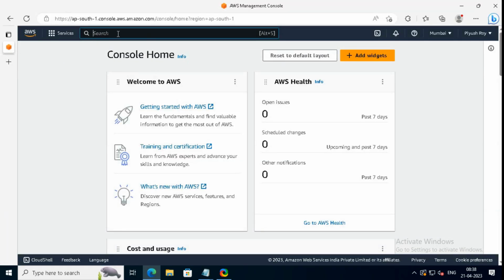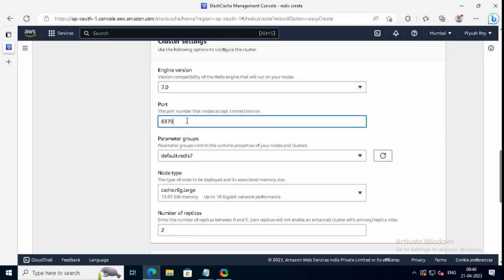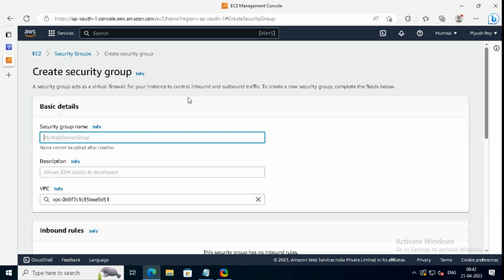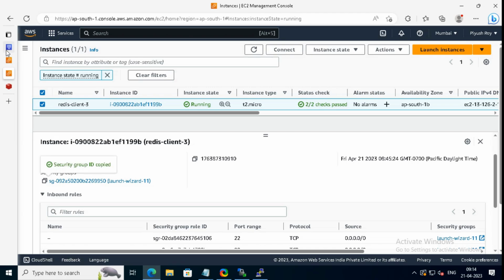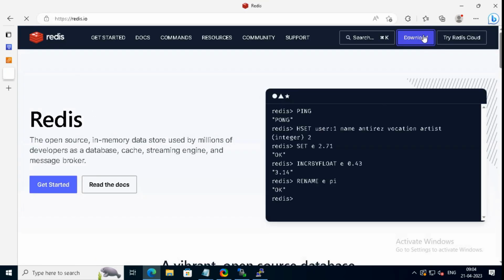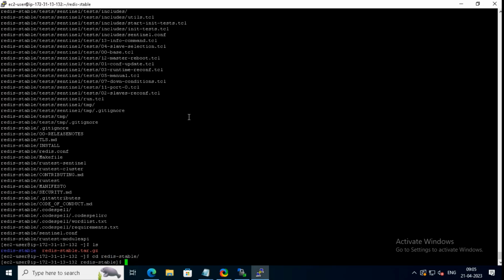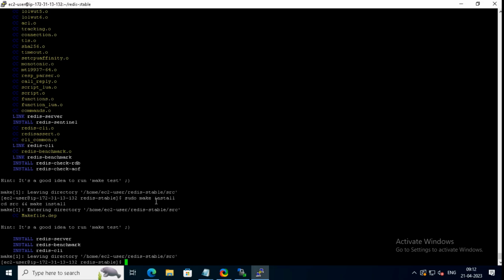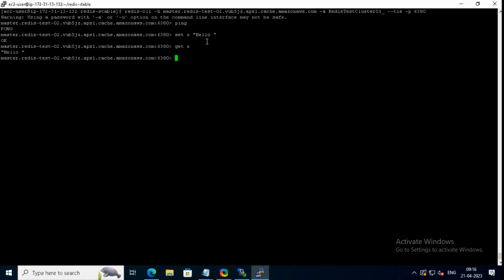Setup Amazon Elasticache for Redis and establish connectivity to EC2.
Welcome to The Quick Desk!
In this video tutorial we will setup Amazon Elasticache for Redis and will connect to it using the redis-cli. Here we will also go through with the process of installing redis-cli on Amazon Linux 2023 , using the latest package manager(dnf), we will do the installation from source and will configure the necessary security groups for establishing the connectivity to an EC2 instance. We will also show you how to use the Redis-cli tool to perform basic operations, such as setting and getting values. The process of installation is generalised so can be used on local sandbox also.

Amazon ElastiCache for Redis is a blazing fast in-memory data store that provides sub-millisecond latency to power internet-scale real-time applications. Built on open-source Redis and compatible with the Redis APIs, ElastiCache for Redis works with your Redis clients and uses the open Redis data format to store your data. Your self-managed Redis applications can work seamlessly with ElastiCache for Redis without any code changes. ElastiCache for Redis combines the speed, simplicity, and versatility of open-source Redis with manageability, security, and scalability from Amazon to power the most demanding real-time applications in Gaming, Ad-Tech, E-Commerce, Healthcare, Financial Services, and IoT.
Additional Information you can checkout the blog:
Commands used:
necessary package for compiling
sudo dnf groupinstall "Development Tools"
sudo dnf install openssl-devel

tar -xzvf redis-stable.tar.gz
cd redis-stable
sudo make BUILD_TLS=yes
make install

Connecting from redis-cli
redis-cli -h xxyy.amazonelasticache.primary.endpoint.aws.amazon.com -a AUTH_TOKEN --tls -p Port_Number

Basic Operations
set x Hello
get x

By the end of this video, you will have a clear understanding of setting up Amazon Elasticache for Redis in your own projects.